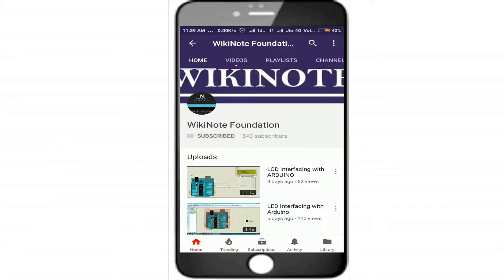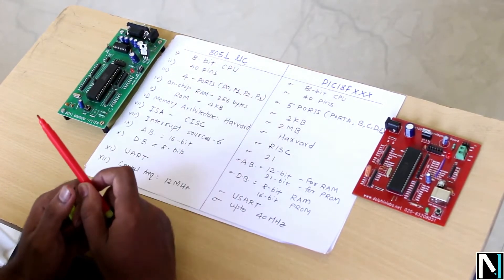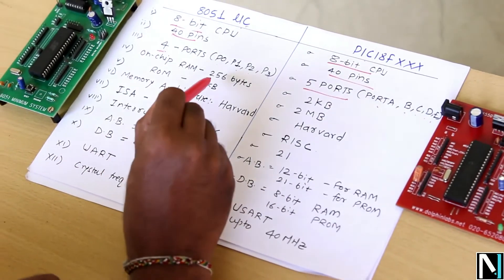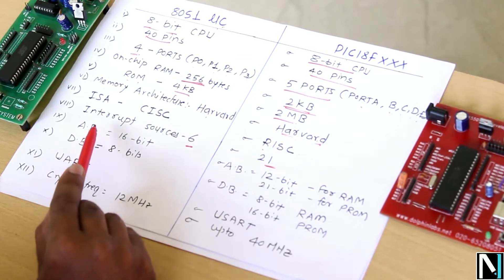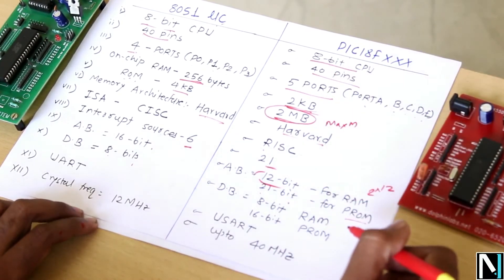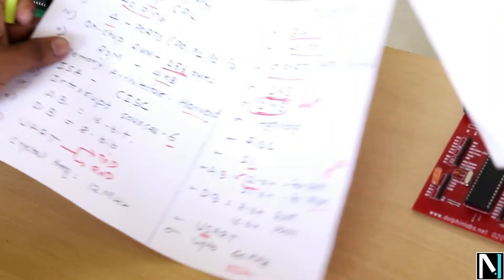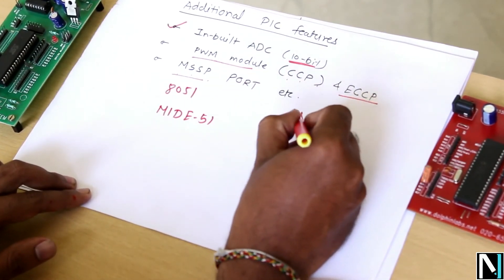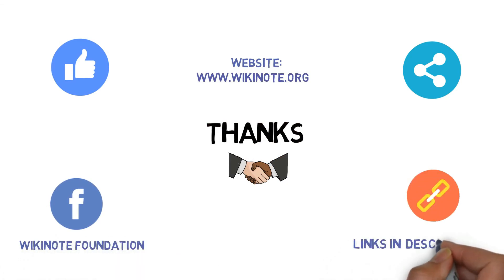Difference between 8051 & PIC18 Microcontroller | 8051 versus PIC18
Comparison of 8051 & PIC18 Microcontroller

To buy PIC18 & 8051 Development board
Contact Dolphins Labs, Narhe
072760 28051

Features of 8051
WikiNoteFoundation SPPU Microcontrollers Follow us on and like our FB page WikiNote

Regards,
Team WikiNote